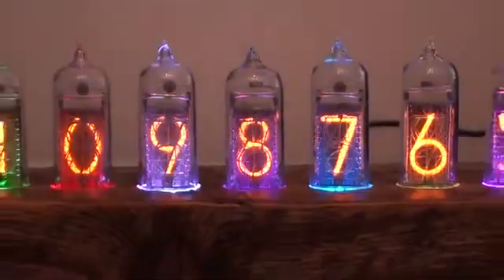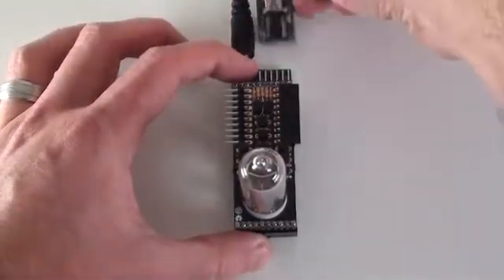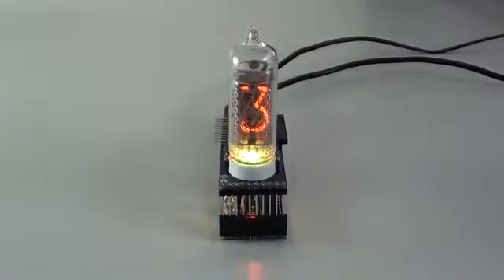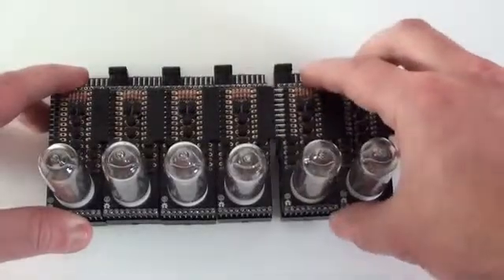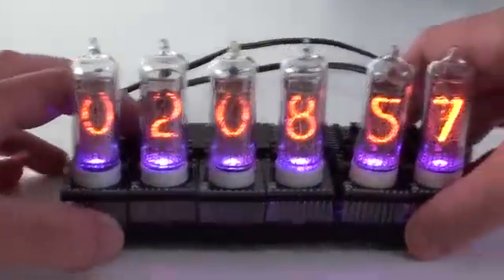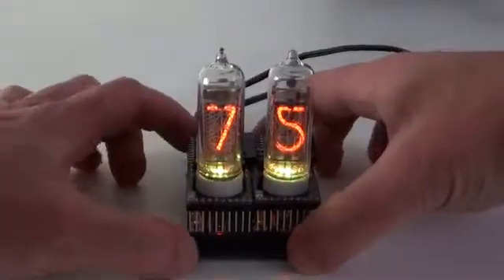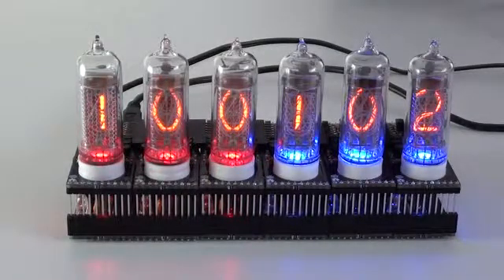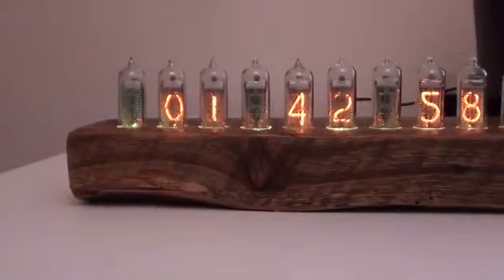Đồ Chơi Mới Cho Dân Hi-end Hi-fi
Smart Nixie Tube
by Tyler Nehowig
The Smart Nixie Tube is the first expandable Nixie Tube display with built-in Arduino Uno compatible hardware.